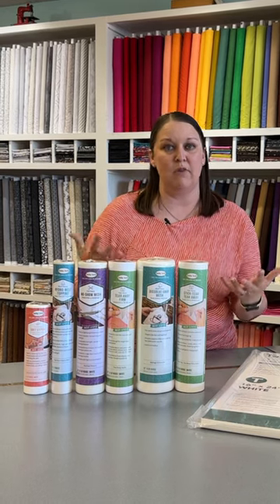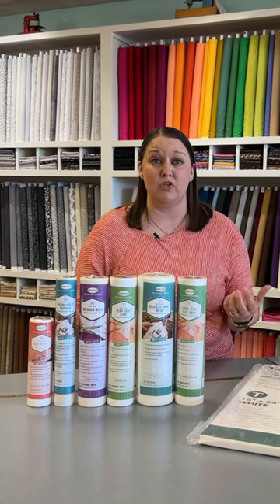Embroidery Stabilizers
Looking for the perfect stabilizer for embroidering? Look no further! We've got you covered! 😎✨ PART 1